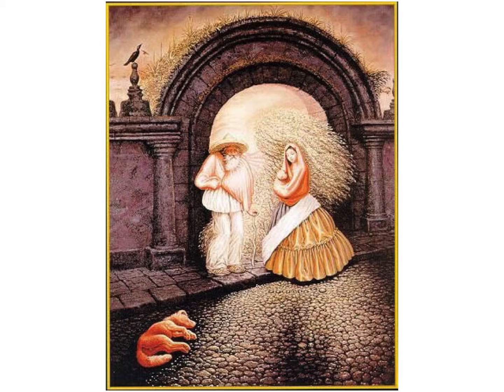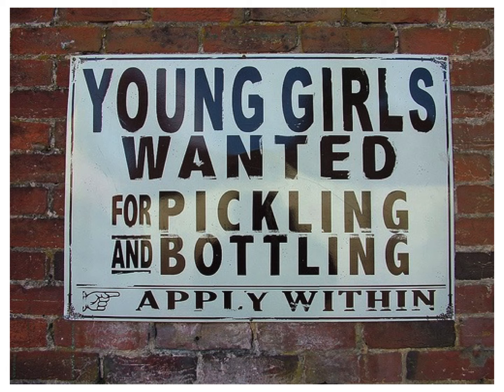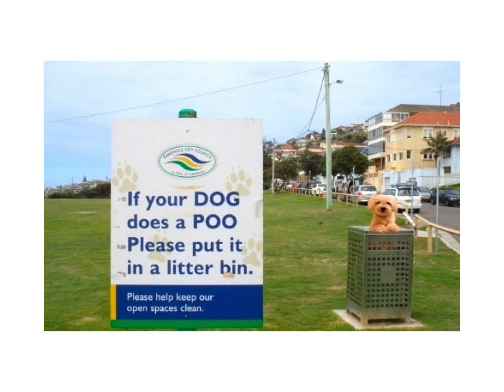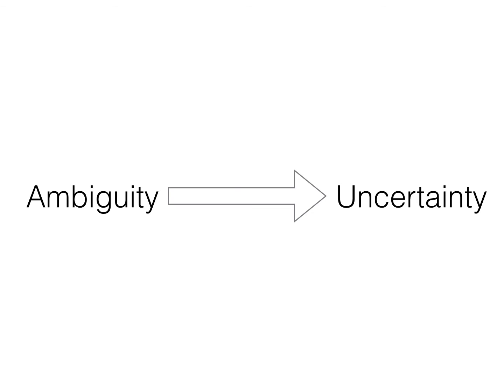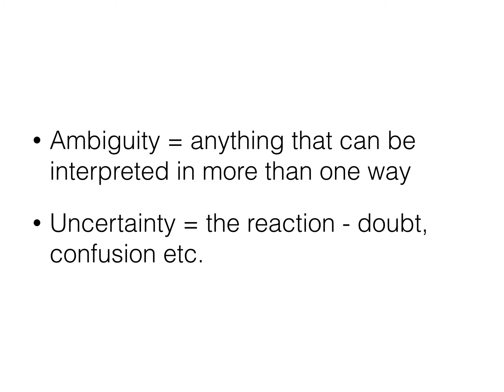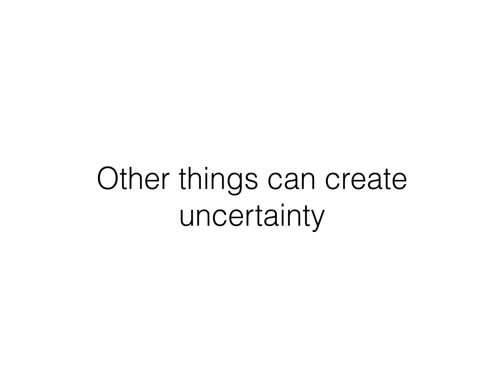What is the difference between ambiguity and uncertainty?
This video explains the difference between uncertainty and ambiguity.